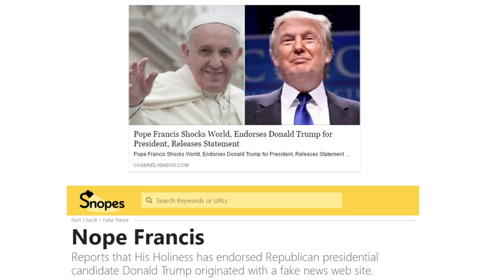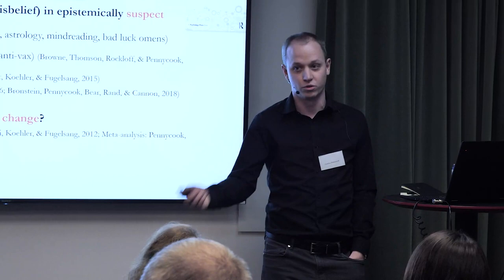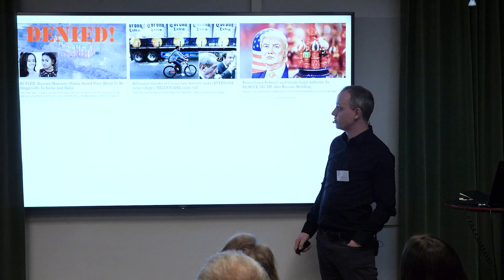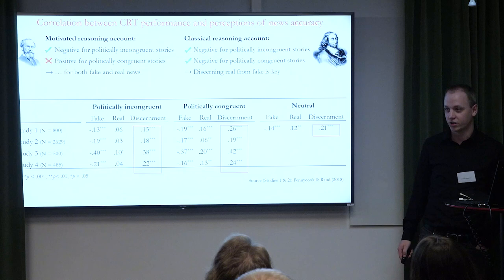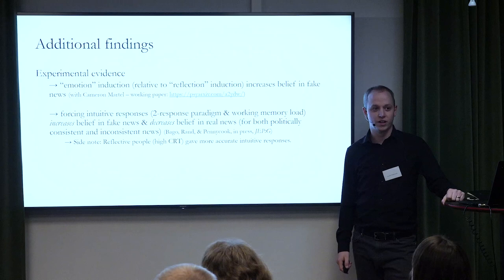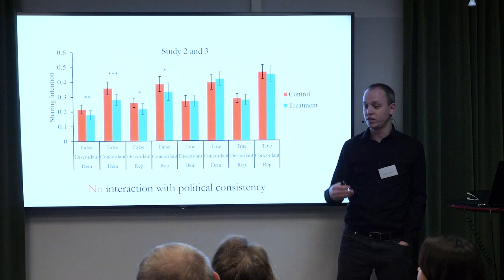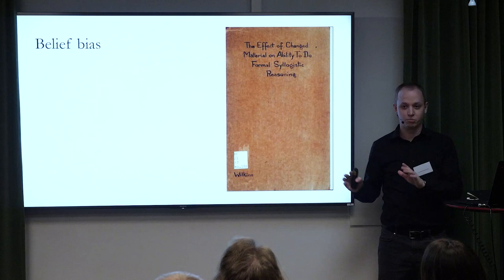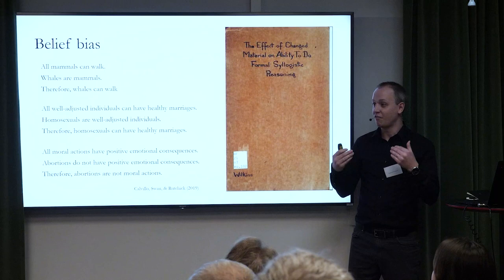Reasoning like good lawyers or bad philosophers?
Gordon Pennycook, Assistant Professor of Behavioural Science at University of Regina’s Hill
22 November, Institute for Futures Studies.

Workshop. A Multidisciplinary Look at Knowledge Resistance

’Knowledge Resistance: Causes, Consequences, and Cures' is a multidiciplinary research program, comprised of studies from the fields of Philosophy, Psychology, Political Science and Media and Communication Studies. It is funded by Riksbankens Jubileumsfond (RJ).